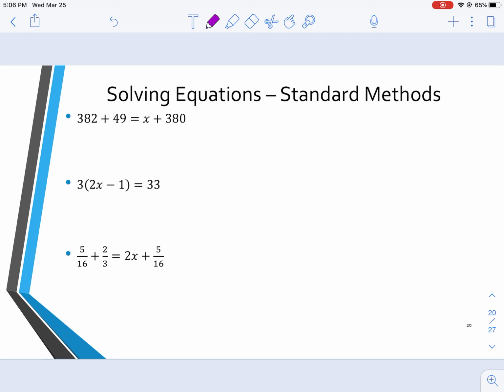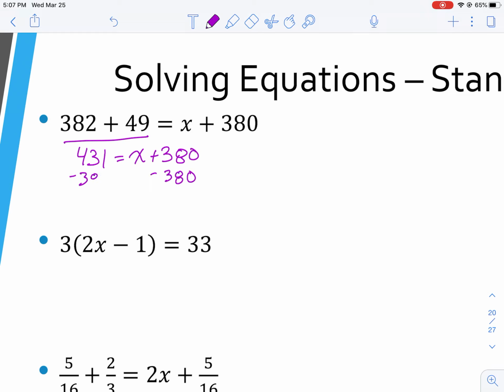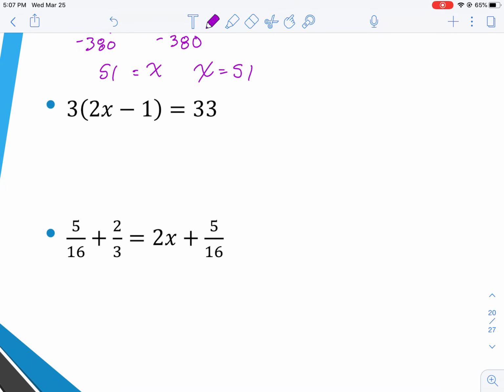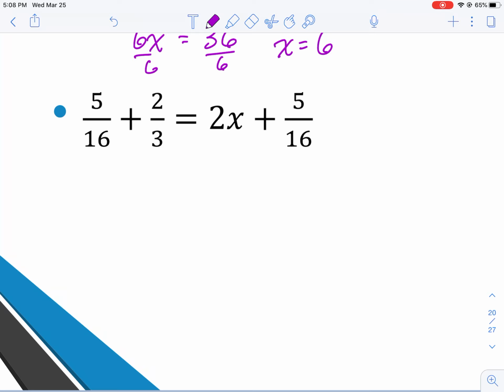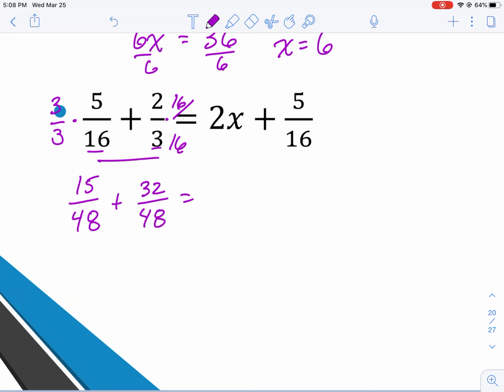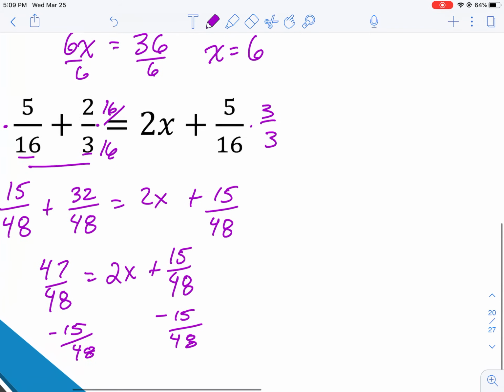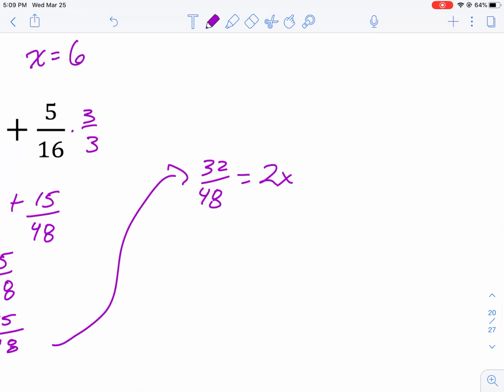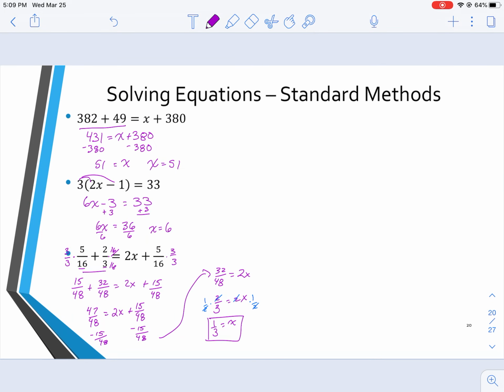Standard Methods for Solving